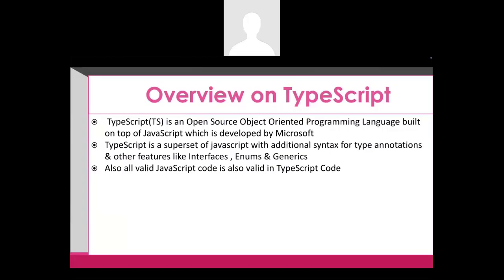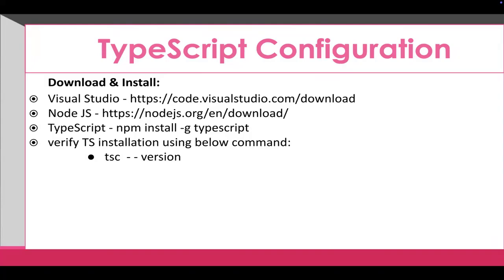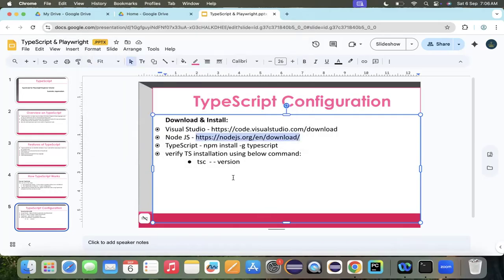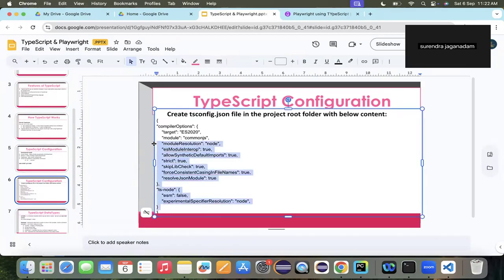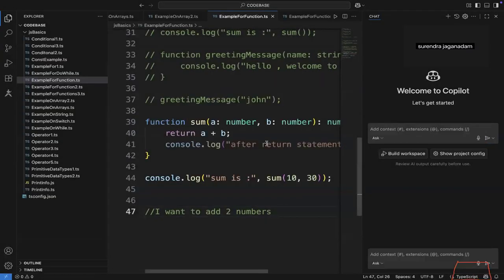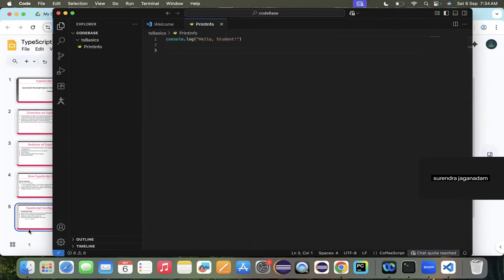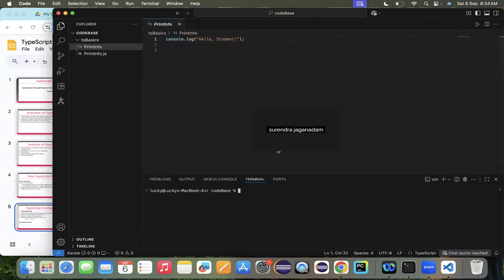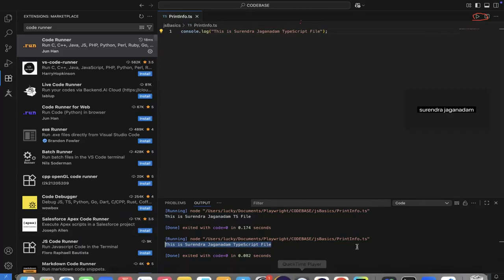TypeScript for Playwright beginners| Typescript full course Part 1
we are going to cover below topics in this session:
Overview , Features & How to TypeScript works
TypeScript Configuration
Configuring GITHUB Copilot
Create & Execute Simple Program

typescript for beginners codevolution,
typescript for beginners in hindi,
typescript for beginners tamil,
typescript for beginners in telugu,
typescript for beginners in 50 minutes,
react typescript for beginners,
learn react with typescript for beginners,
learn typescript for beginners in hindi,
playwright with typescript for beginners,
learn typescript for beginners,
typescript for absolute beginners,
typescript tutorial for beginners to advanced,
react and typescript for beginners,
angular typescript tutorial for beginners,
angular typescript tutorial for beginners in tamil,
typescript tutorial for beginners apna college,
typescript tutorial for beginners chai aur code,
typescript for dummies,
typescript lessons,
react and typescript tutorial for beginners,
what is a typescript,
typescript in a nutshell,
typescript tutorial for beginners bangla,
typescript basics for beginners,
typescript tutorial for beginners code step by step,
best typescript tutorial for beginners,
build a complete typescript react fitness application for beginners responsive,
learn typescript from scratch,
typescript tutorial for beginners code with harry,
typescript tutorial for beginners codevolution,
typescript tutorial for beginners crash course,
typescript beginner course,
typescript tutorial for beginners full course,
typescript full course for beginners,
typescript crash course for beginners,
typescript tutorial for beginners in hindi code with harry,
react & typescript - course for beginners,
learn typescript - full course for beginners,
typescript step by step,
learn typescript with project,
typescript tutorial for beginners in english,
angular for beginners course full front end tutorial with typescript,
everything about typescript,
everything you need to know about typescript,
effective typescript,
typescript tutorial for beginners freecodecamp,
typescript full tutorial for beginners,
typescript course for beginners - learn typescript from scratch,
typescript beginner guide,
typescript tutorial for beginners hindi,
typescript tutorial for beginners hitesh choudhary,
typescript projects for beginners in hindi,
react typescript tutorial for beginners in hindi,
typescript basic to advanced,
typescript tutorial for beginners in hindi,
typescript for beginners in tamil,
typescript tutorial for beginners in tamil,
typescript tutorial for beginners in telugu,
typescript tutorial for beginners in kannada,
typescript vs javascript for beginners,
next js typescript tutorial for beginners,
js to typescript,
learn react typescript for beginners,
angular tutorial for beginners learn angular and typescript,
typescript tutorial for beginners malayalam,
typescript tutorial for beginners mosh,
typescript tutorial for beginners naveen,
react native typescript tutorial for beginners,
typescript tutorial for beginners one shot,
all you need to know about typescript,
what is the use of typescript,
where to learn typescript,
overview of typescript,
typescript beginner projects,
typescript tutorial for beginners with project,
typescript react projects for beginners,
typescript projects for beginners,
react typescript project for beginners,
playwright with typescript tutorial for beginners,
typescript what is it,
typescript for qa,
react js typescript tutorial for beginners,
react typescript tutorial for beginners tamil,
typescript in 30 minutes,
typescript in 1 video,
typescript tutorial for beginners sinhala,
typescript tutorial for beginners sdet,
get started with typescript,
start with typescript,
typescript beginner tutorial,
typescript react tutorial for beginners,
typescript beginner to advanced,
typescript tutorial for beginners,
react typescript tutorial for beginners,
understand typescript,
uses of typescript,
when to use typescript,
react with typescript for beginners,
angular tutorial for beginners with typescript,
react with typescript tutorial for beginners,
next js with typescript tutorial for beginners,
what is the typescript,
what is type in typescript,
typescript zero to hero,
typescript in 1 hour,
typescript in one hour,
learn typescript in 1 hour,
learn typescript in 50 minutes,
learn typescript in 10 minutes,
typescript tutorial for beginners 2025,
typescript tutorial for beginners 2024,
typescript in 20 minutes,
typescript in 5 min,
typescript in 5 minutes,
differences between typescript and javascript,
typescript in 1 hr,
best way to learn typescript